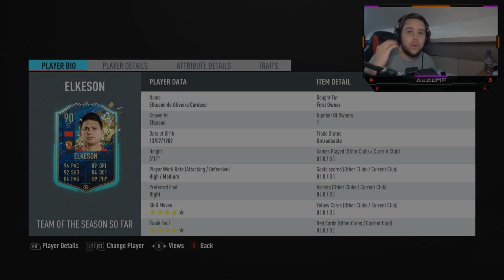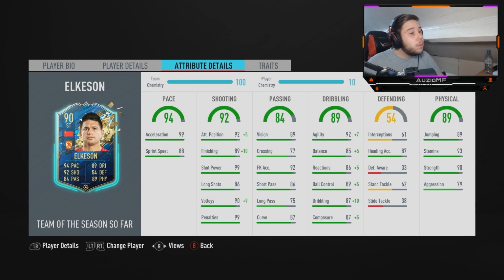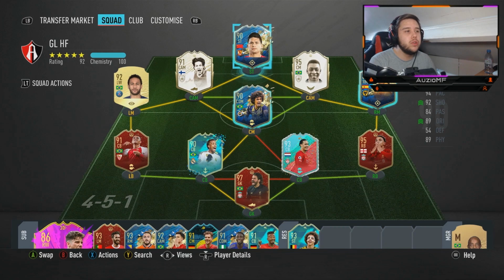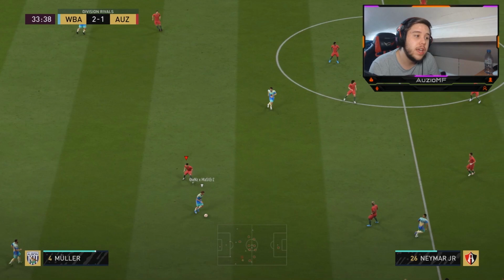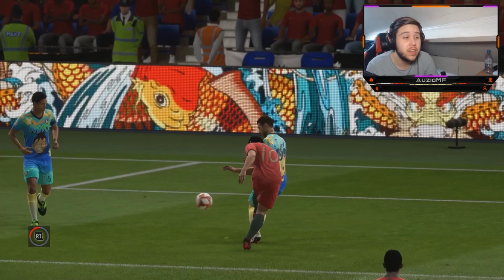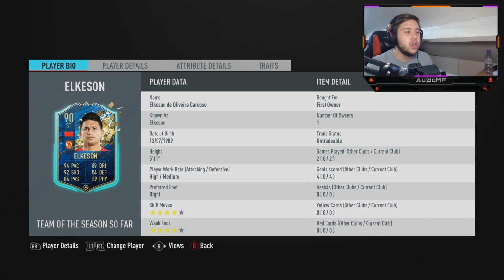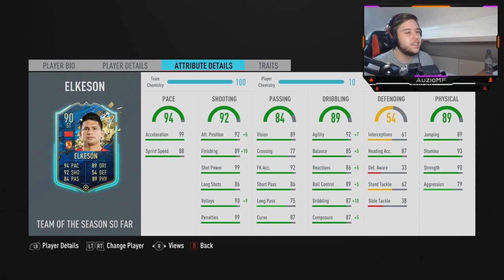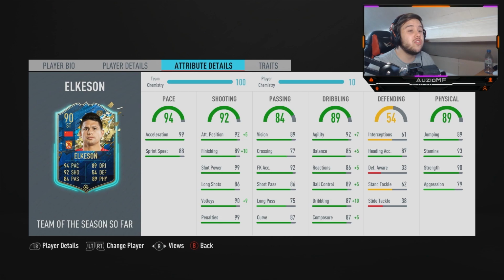SUPER VALUE SBC! 😲 90 TOTSSF ELKESON PLAYER REVIEW! - FIFA 20 Ultimate Team